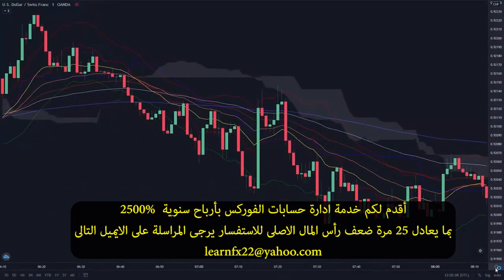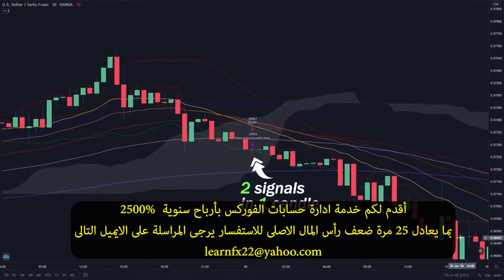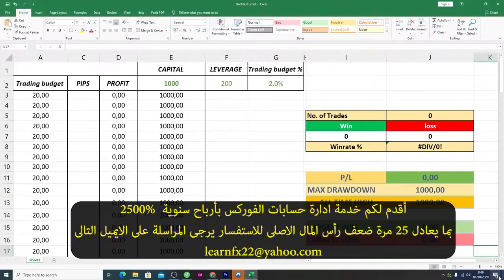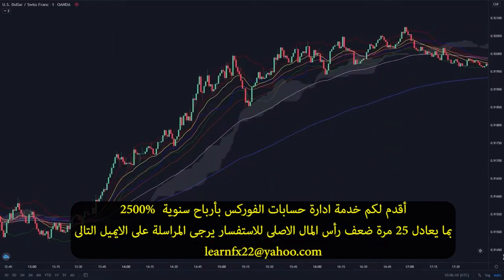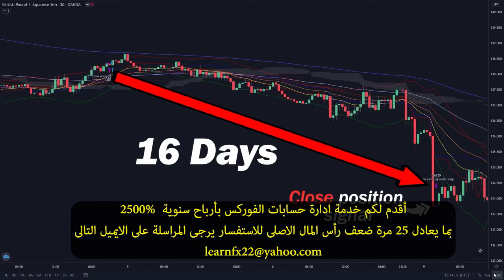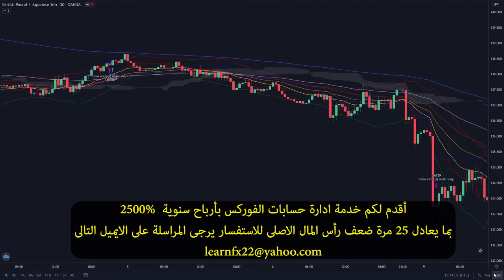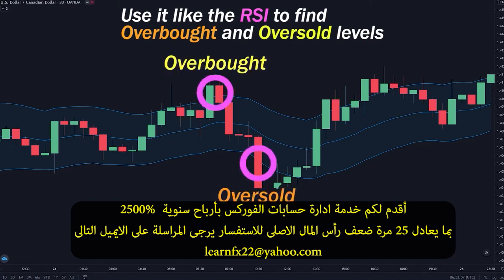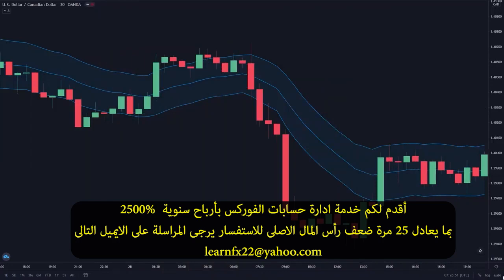مؤشر الاشيموكو مع مؤشر الكلنتر وارباح لا تصدق من الفوركس